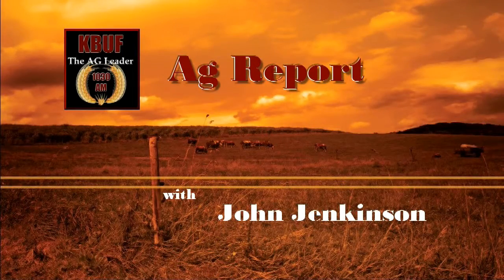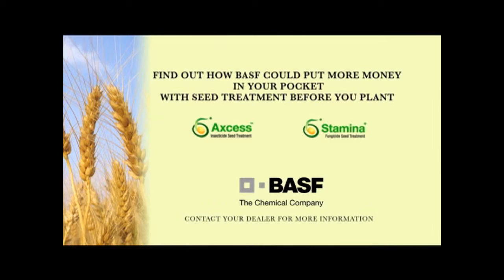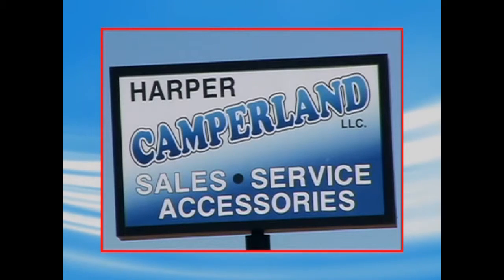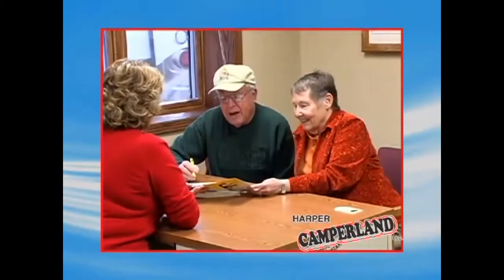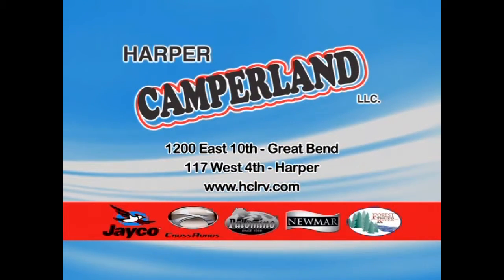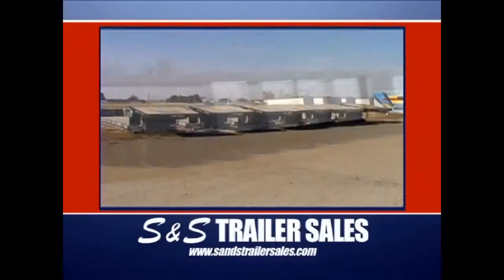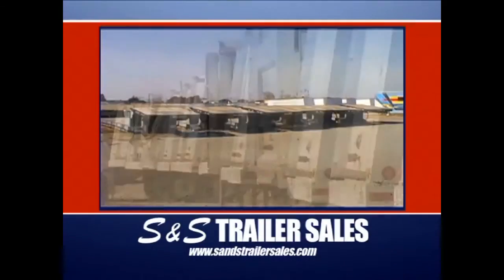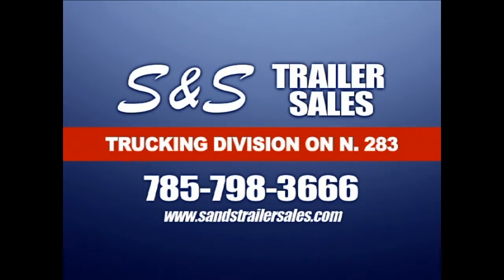Morning AG Report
KBUF-The AgNetwork Morning Report